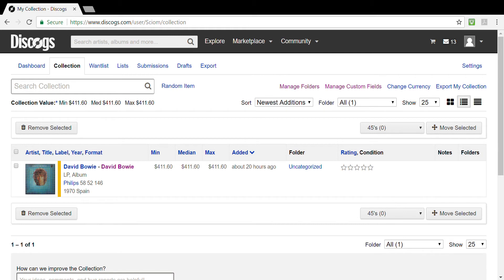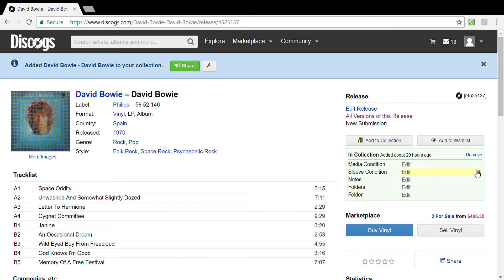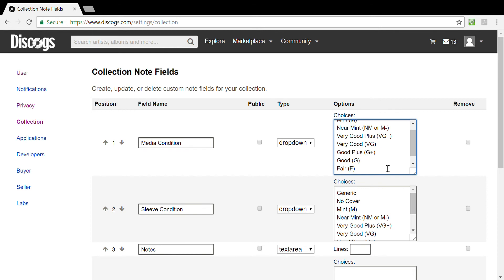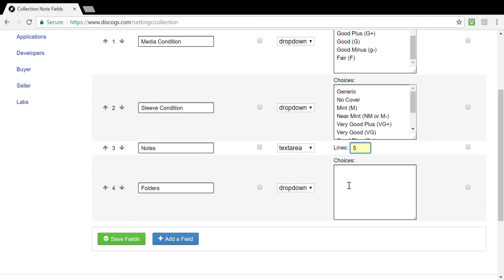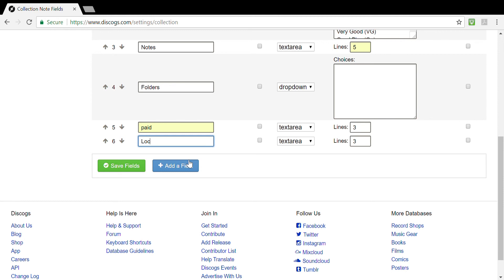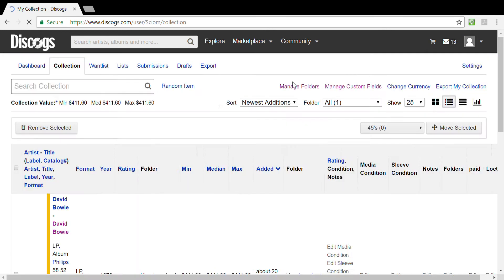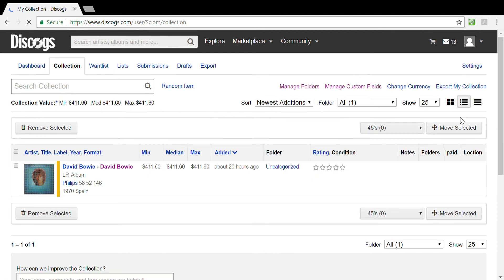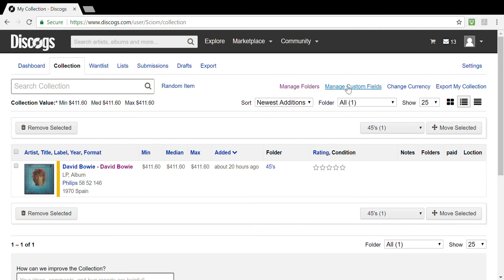How to Discogs Fields and Folders tutorial part 3 Vinyl community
In this Video we discuss the use of both Fields and Folders in the Discogs data base.